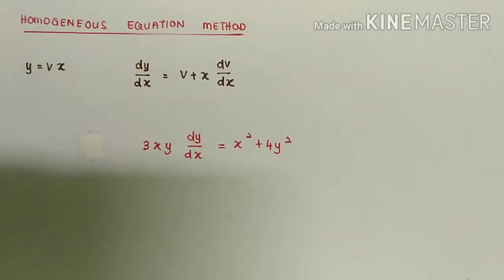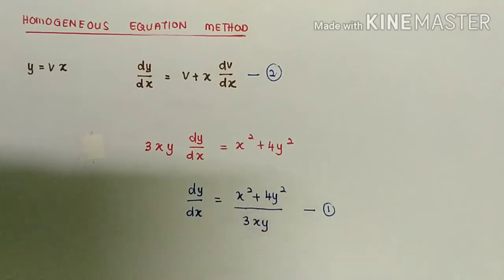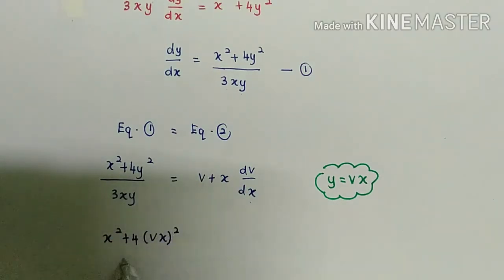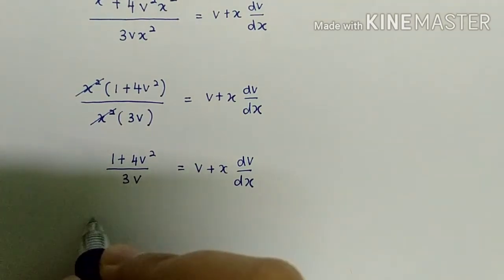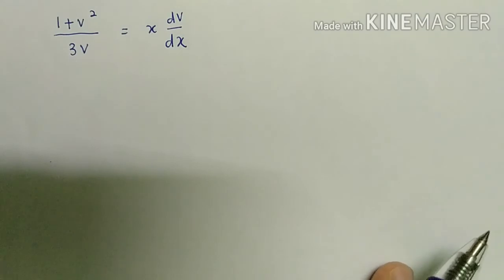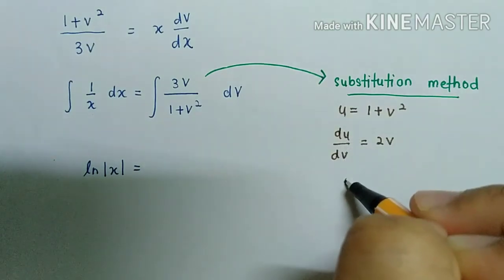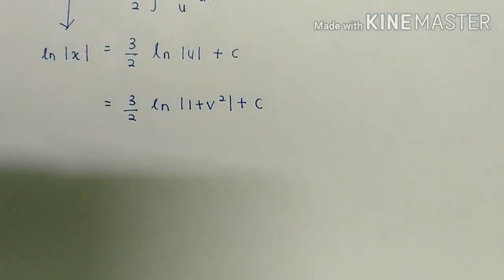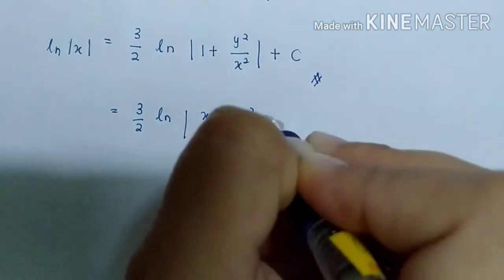ODE | SOLVE 1st DIFFERENTIAL EQUATION | HOMOGENEOUS EQUATION METHOD